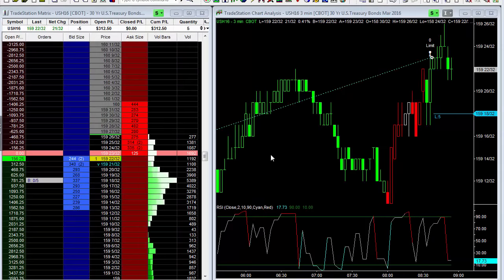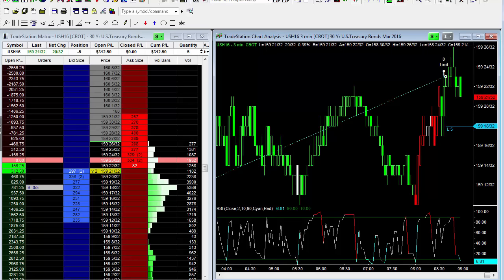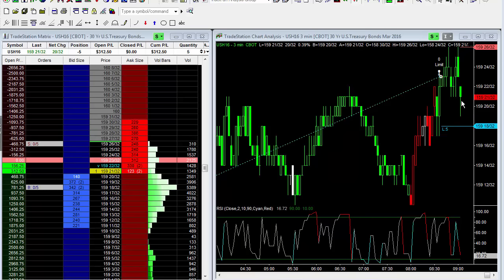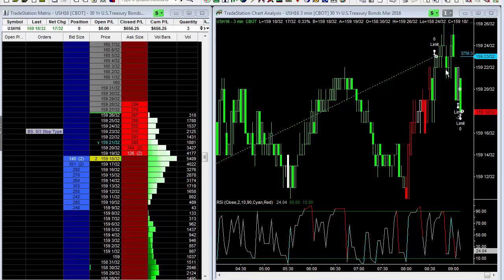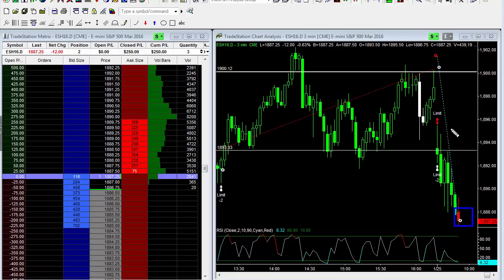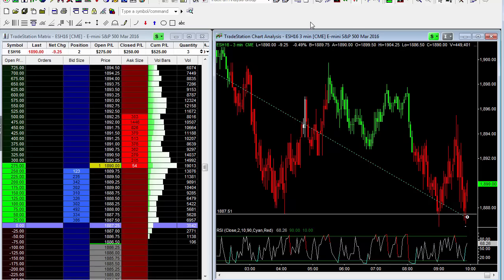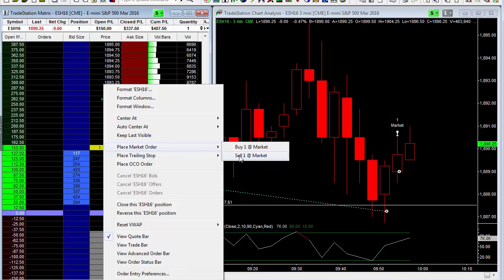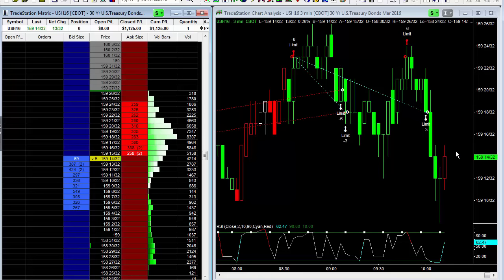2 LIVE Bond Trades and 1 E-Mini S&P 500 Trade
On today's video I was able to record two T-Bond (USH16) futures trades that resulted in over $1,100 in profits and one E-Mini S&P 500 (ESH16) futures trade that was also profitable. Be sure to watch the video for all the details and have a profitable trading day.

Doc's Saturday webinar was a full house and we both want to THANK everybody that attended. For those of you that couldn't make it the recording will still be made available to you at the introductory price until Tuesday January 26th.